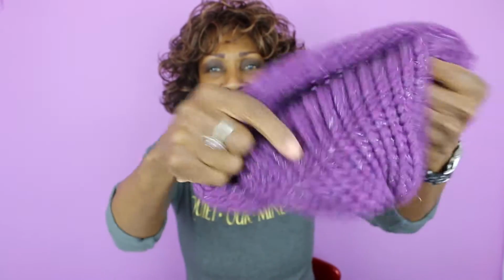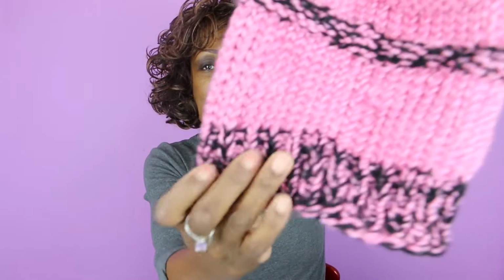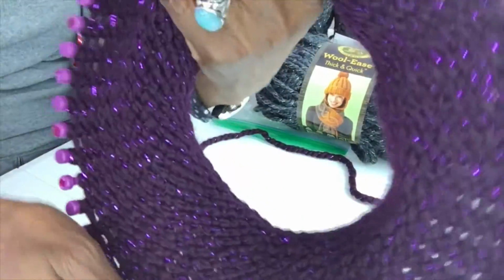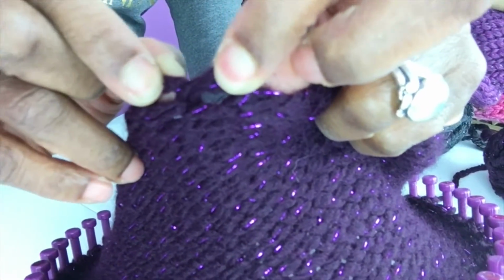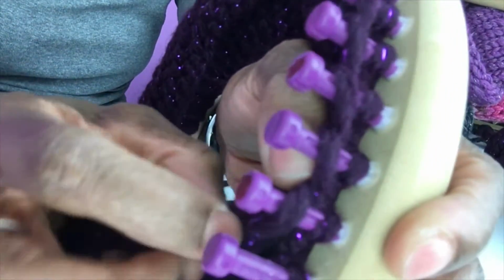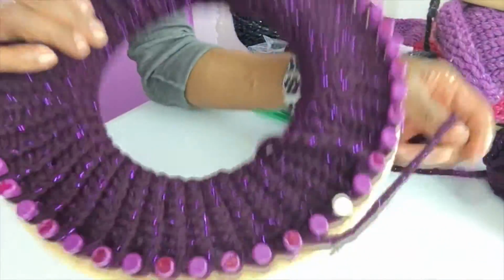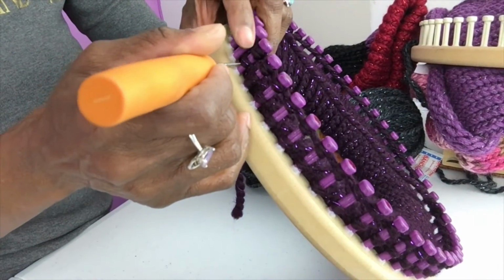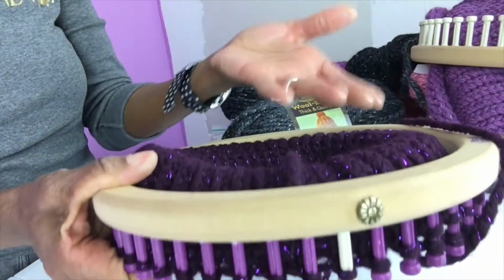How to Loom Knit a Fold-Over Brim - Loom Knitting With Wambui Made It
In this video, Wambui demonstrates -step by step - How to Loom Knit a Fold-Over Brim - Loom Knitting With Wambui Made It. Wambui Bahati demonstrates and does tutorials on crafts and various crafts and crafting techniques on this channel.
✅ Beginner How to Loom Knit:
Beginner Loom Knit DVD:
🔸FONTS and DESIGNS for Crafts:
📖 "You Don’t Know Crazy” by Wambui Bahati